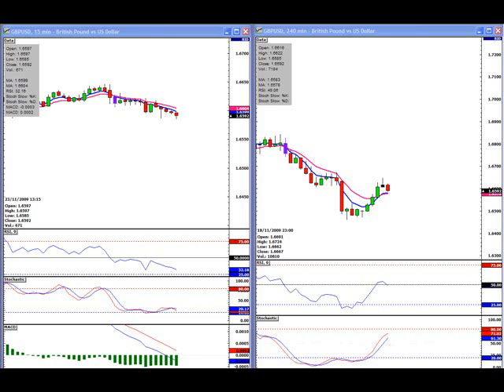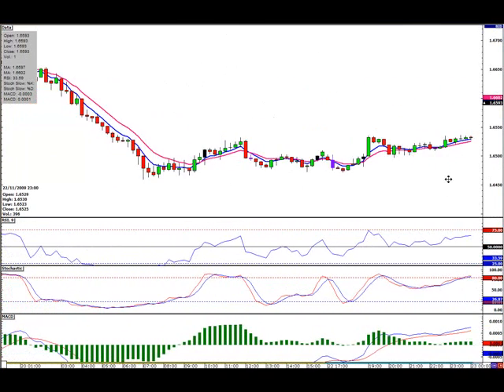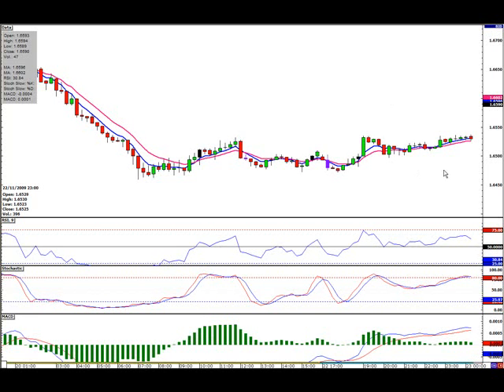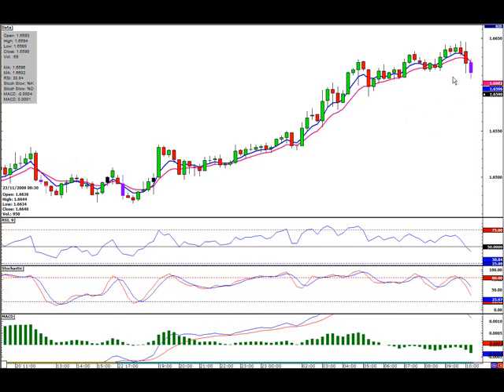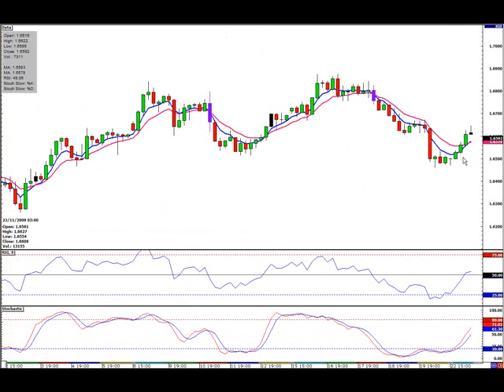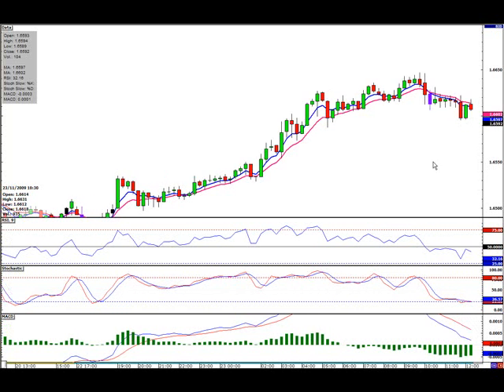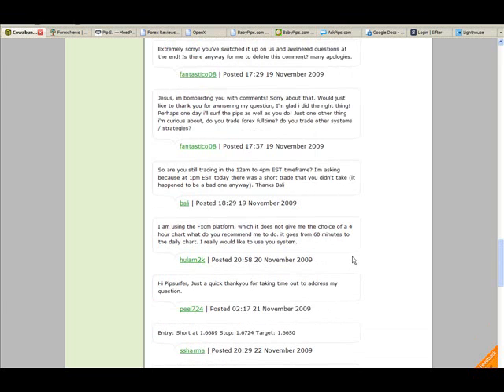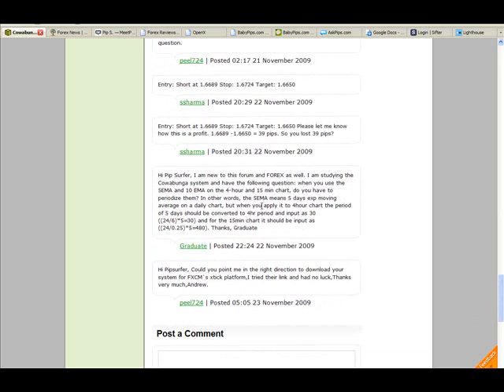Cowabunga Forex Trading System - Update for 11/23/09